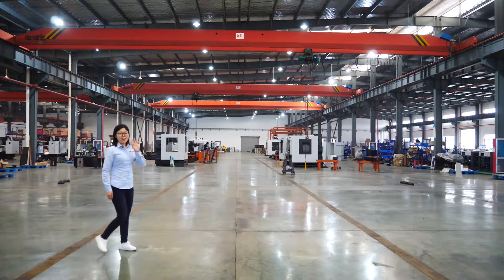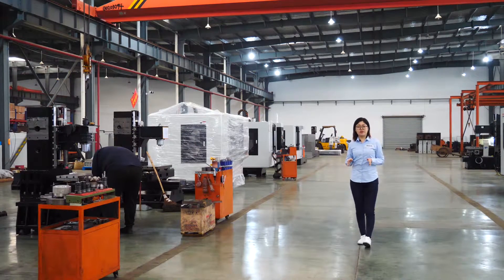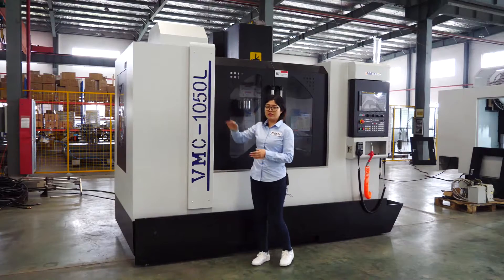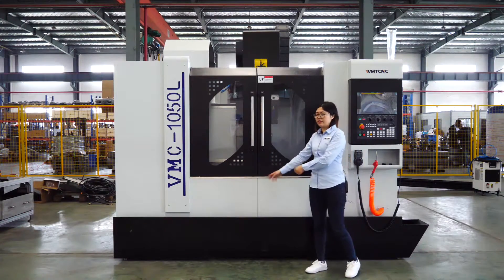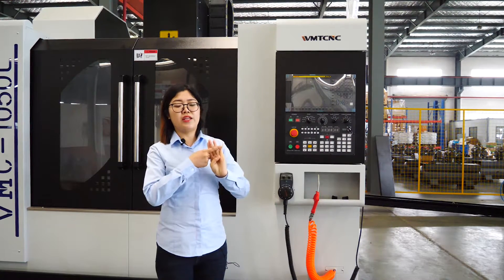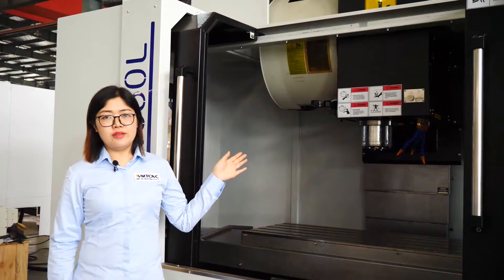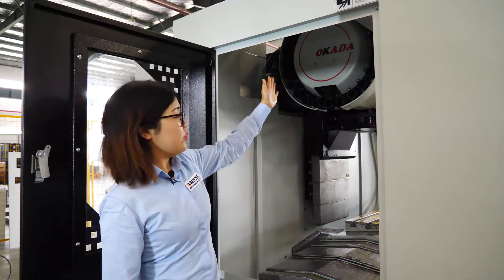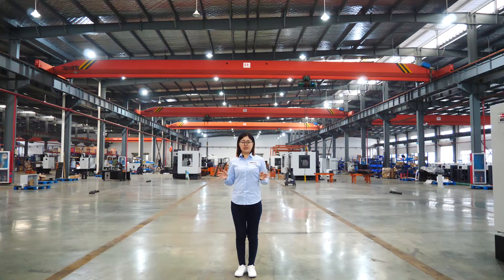WMTCNC Precision 4 Axis CNC Machining Center VMC1050 for Metal Working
Working video of CNC Machining Center VMC1050
Parameter:
BT40 Spindle
8000rpm Spindle speed